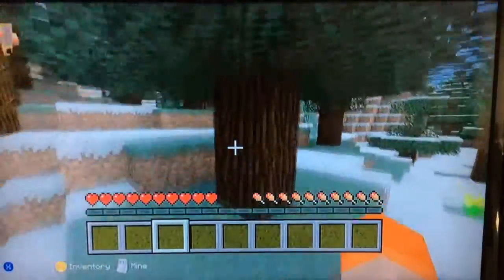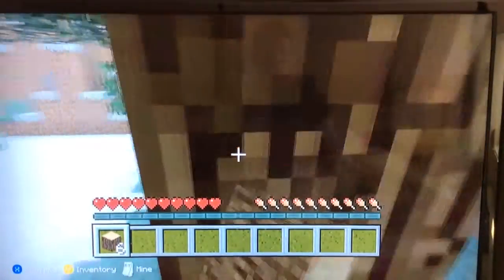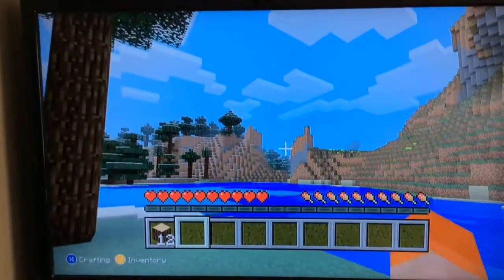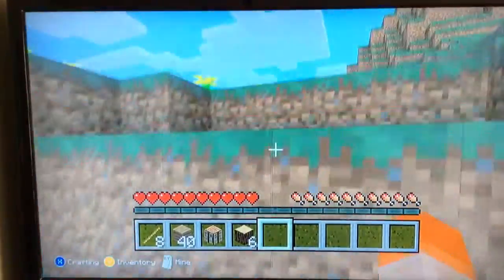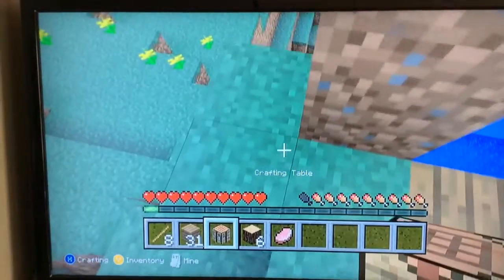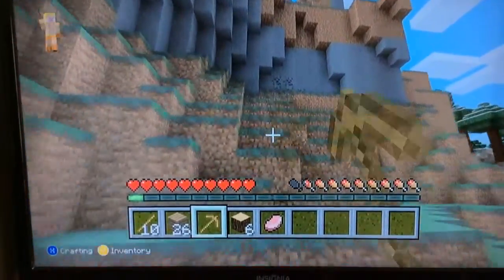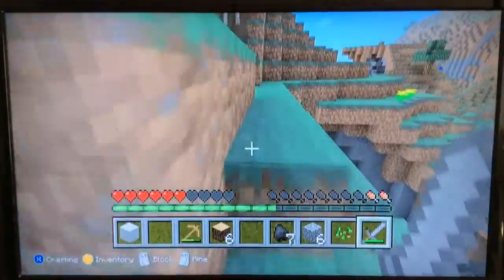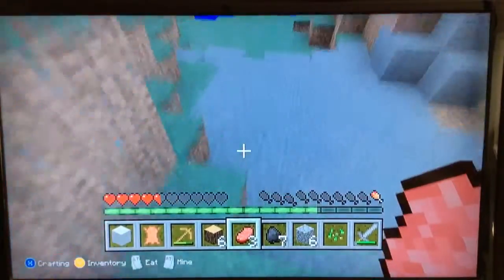Minecraft Lets Play, Six years old amazing video.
Great video created by six year old kid. Just started playing minecraft and me makes really awesome videos. And no bad language or obnoxious behavior. Four star quality instructional video.